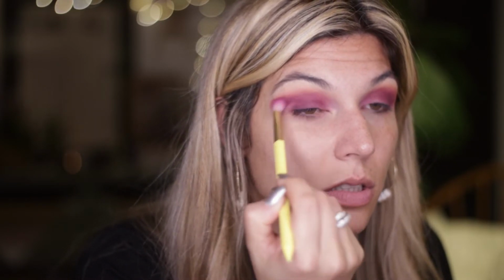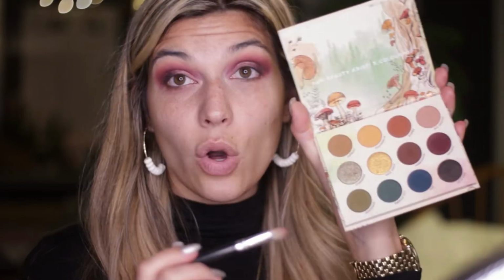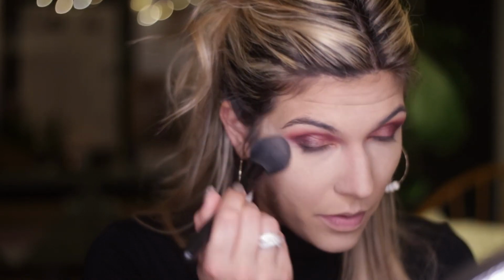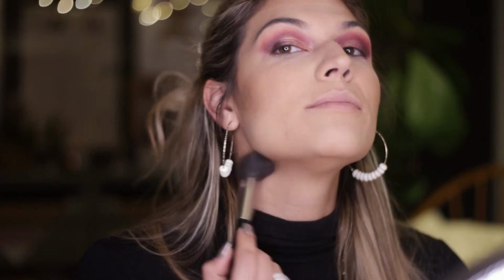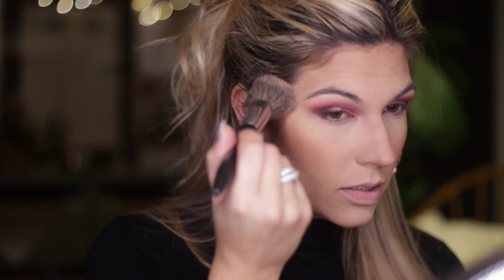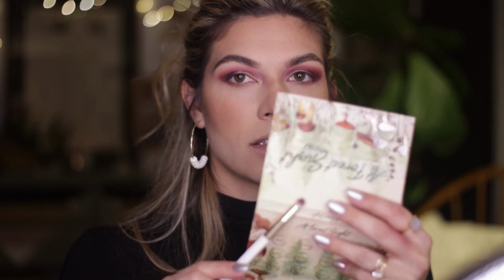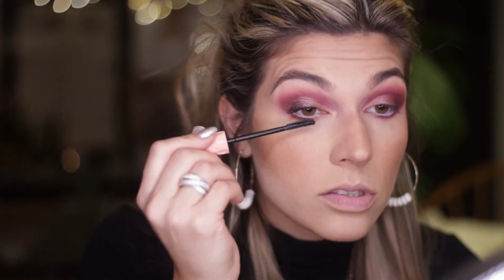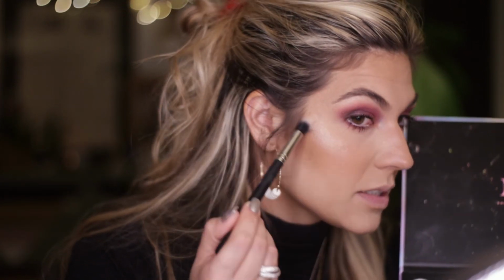RAWBEAUTYKRISTI X COLOURPOP AT FOREST SIGHT: Plum Makeup Look Tutorial Using Colourpop Palette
Hey! Welcome and hopefully welcome back! This is a simple Sugar Plum look using the At Forest Sight Coulourpop Palette collab with Raw Beauty Kristi. I loveeeeeee her channel and am stoked to be using her palette! This is an easy tutorial teaching you how  to achieve makeup look anyone can do!

Happy makeup-ing!
xo,
Gabrielle

I N S T A G R A M : @gabiliciousss
T W I T T E R : @GabrielleBenham
S N A P C H A T : @gabrielle17

Linked below are all of the products I used in this tutorial!

Elf Camo Concealer to prime my lids

Becca Hydra Mist Setting Powder

Benefit Pore Primer
Primer

Contour Kit (not the same but very similar results)

24 HR brow setter clear eyebrow gel

Earrings: Instagram : @rose_and_jagger

Rose and Jagger is my little business! Everything on my Rose and Jagger  insta is handmade by me! Go check it out!